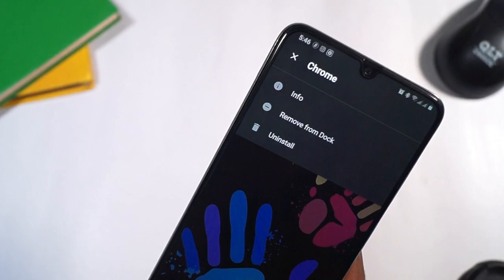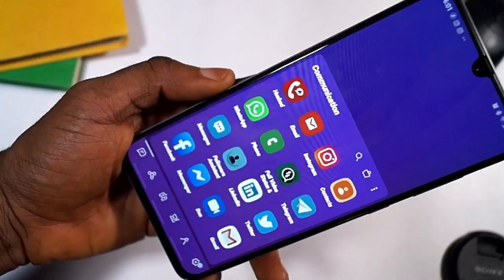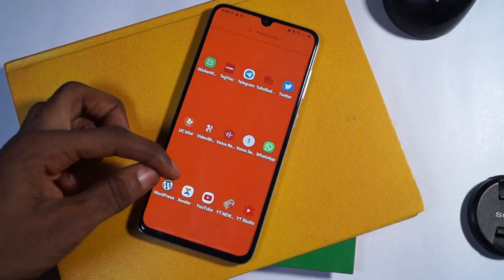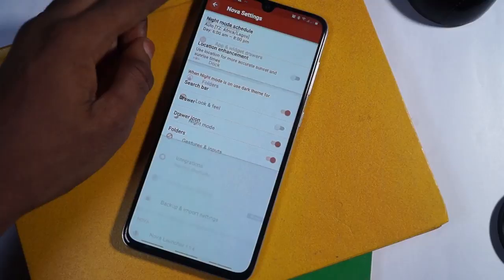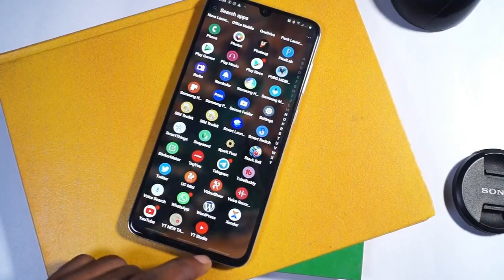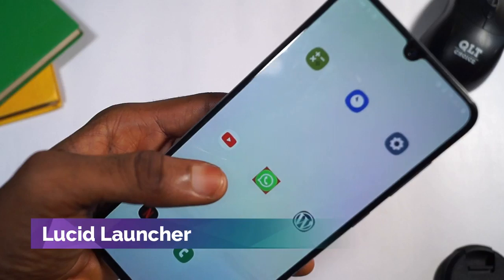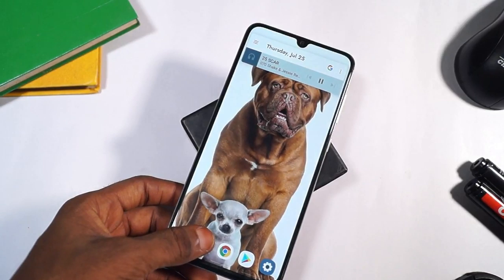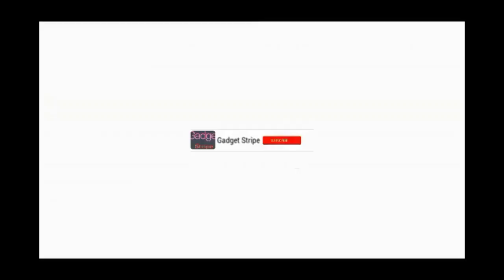Android Launcher - Top 5 Best Android Launcher Of 2019 - GadgetStripe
Android launcher - the best android launcher of 2019?

Best Android Launcher 2019: Top 5 Amazing Launchers You MUST TRY
Best Android Launchers For 2019
 My go-to has been nova launcher for a long time and while that is a great launcher  I wanted to show you a few others that I think are just as good.

In this video, I have shown you 5 most unique and powerful android launchers that you must definitely try for 2019.
Action launcher - if you love the standard pixel UI but you’d prefer more control plus smart personalization to match your wallpaper then this is one of the best.
Top 5 highly customize android launchers | you should try in 2019.